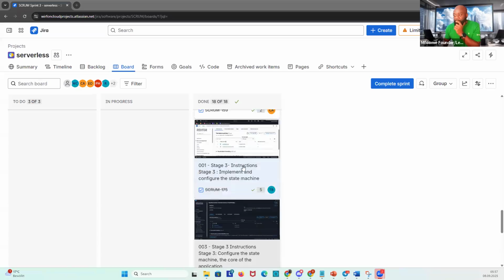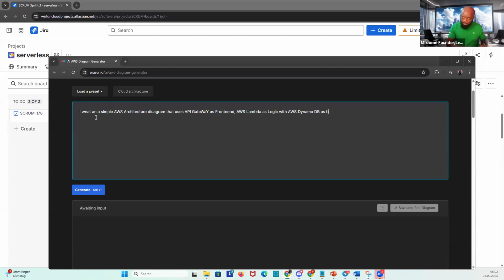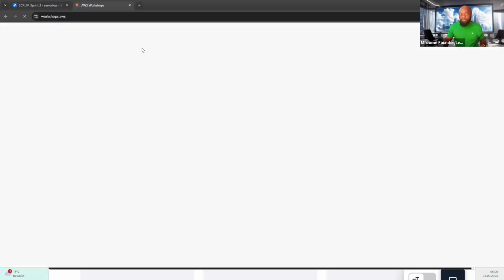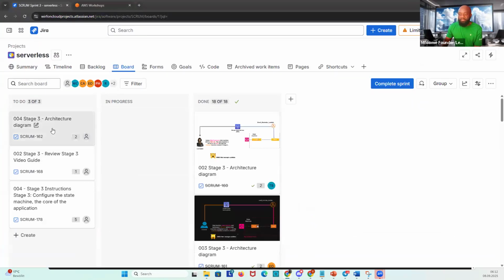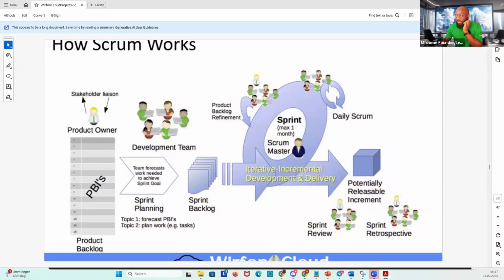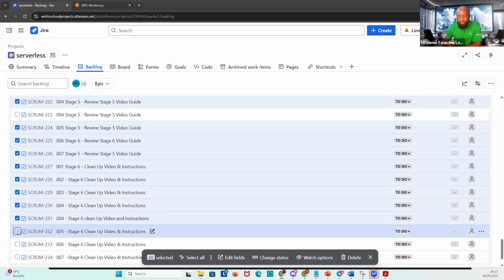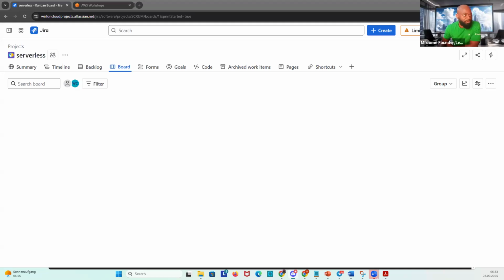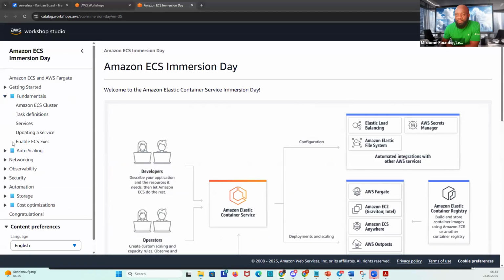WirfonCloud Consulting - Session 005